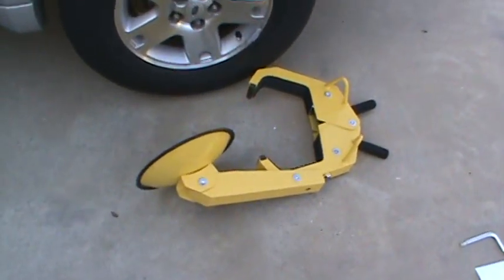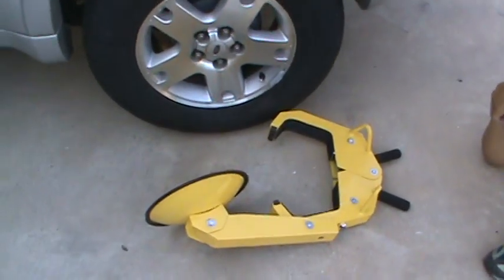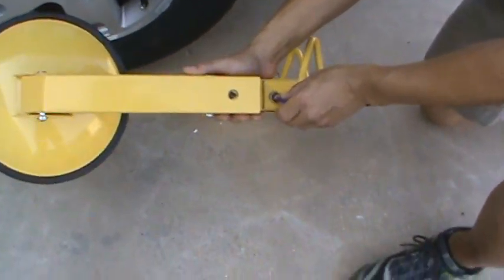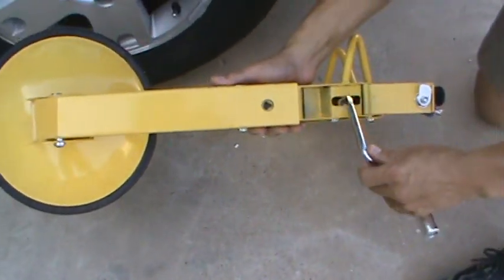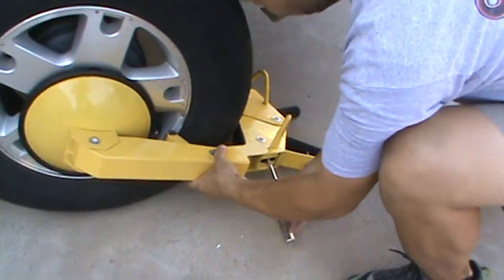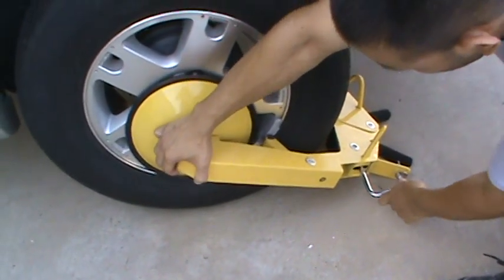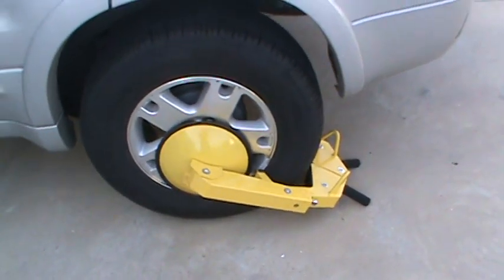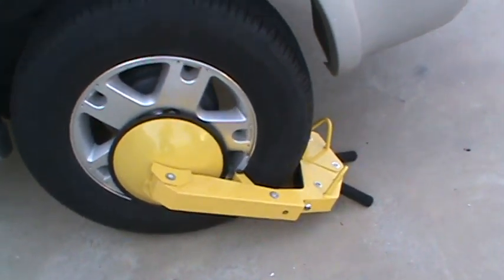WheelBoot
Denver Wheel Boot